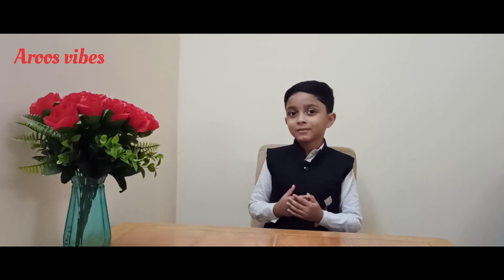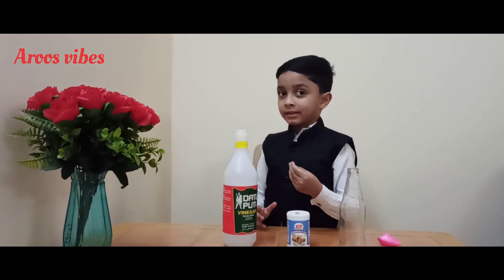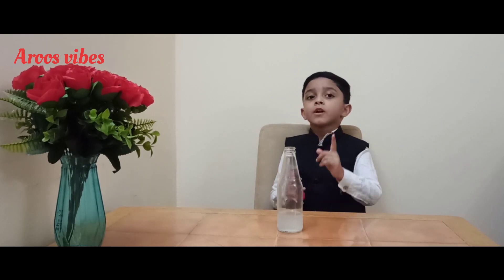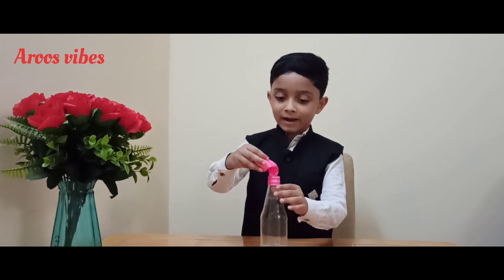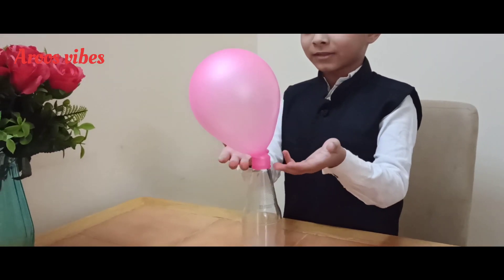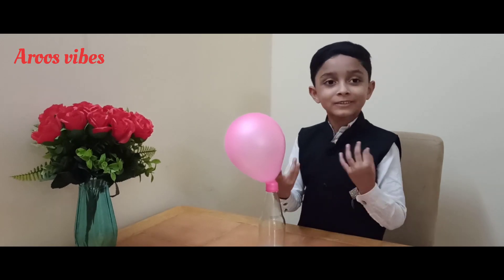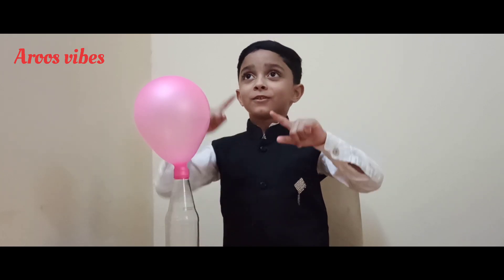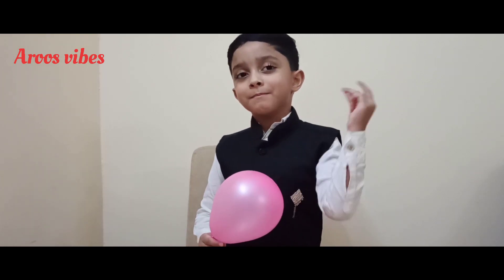Baking soda vinegar experiment / ബാക്കിങ് സോഡാ വിനീകർ എക്സ്പീരിമെന്റ്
if u intrested in the chemical reaction that is taking place its the combination of vinegar (Acetic acid)and baking soda (also known as sodium bi carbonate ). The gas released is carbon dioxide. you write the chemical reaction like this

HC2H3O2+NaHCO3=Nac2H3O2)+H2O+CO2